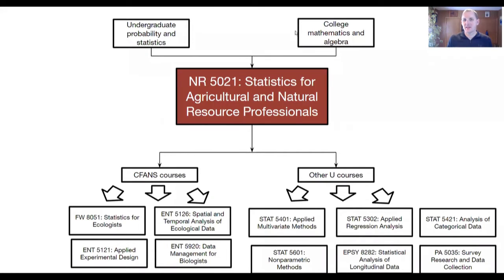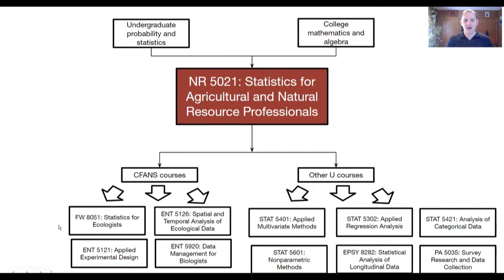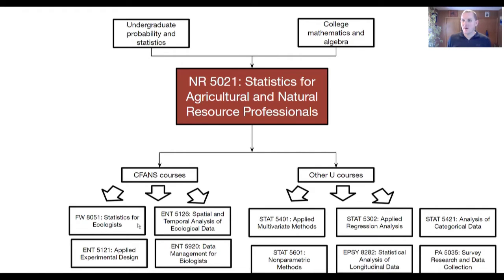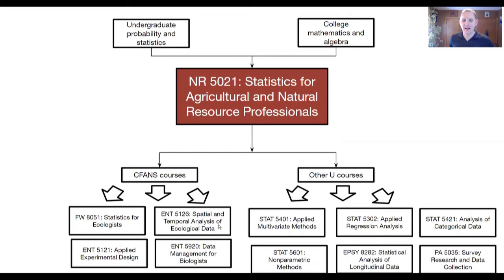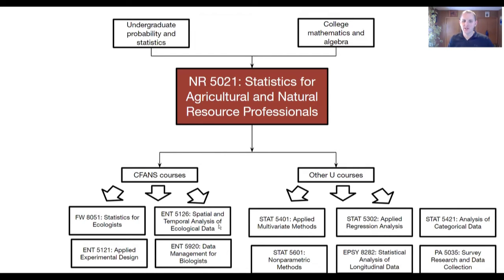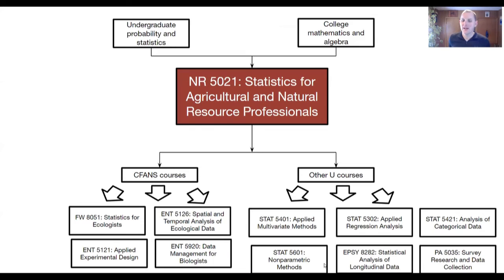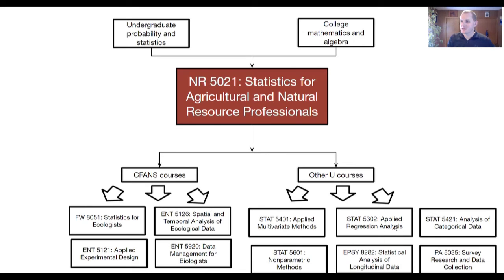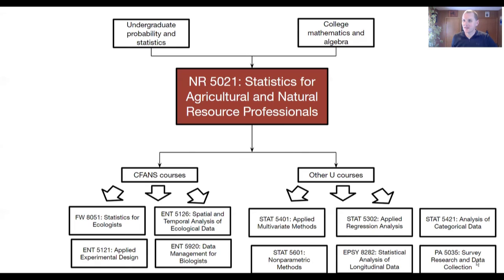Topic 21.1: Future UMN classes in statistics